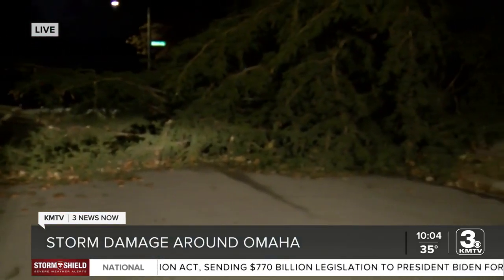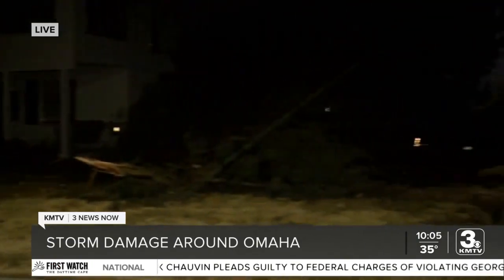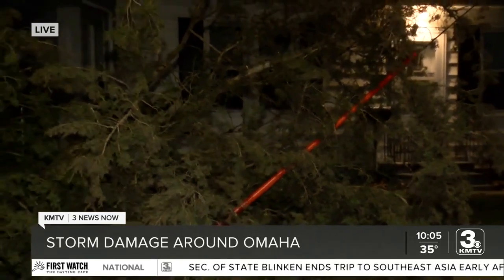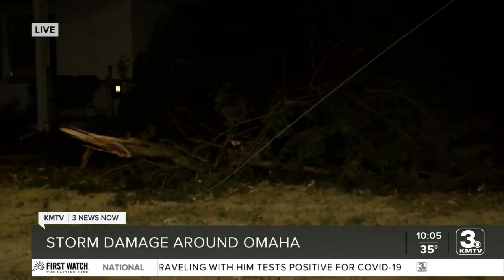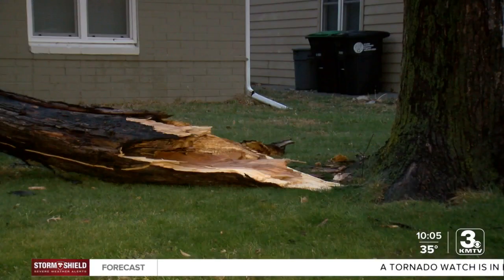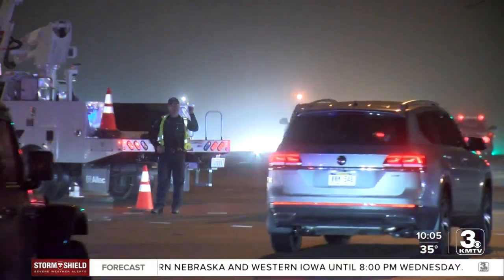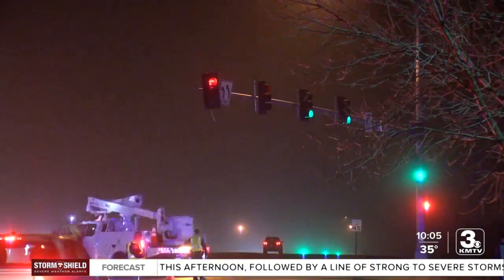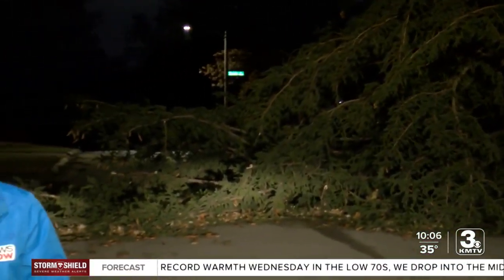Storm damage around Omaha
Reporter Jessika Eidson reports live on storm damage around Omaha